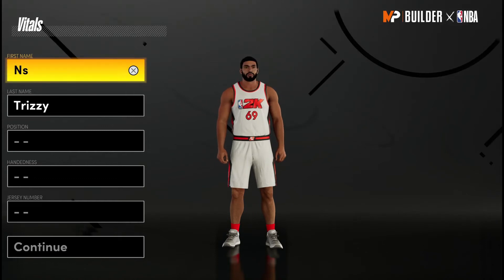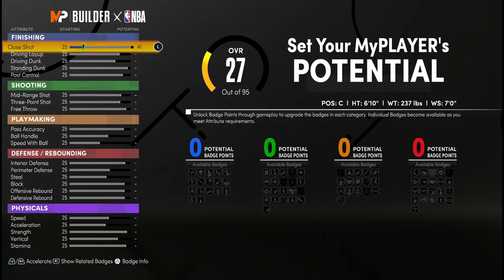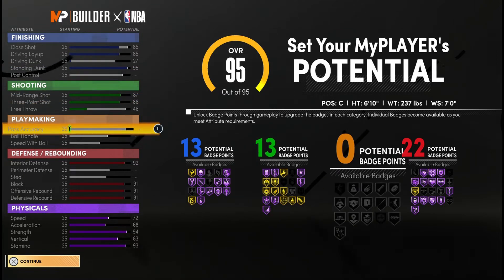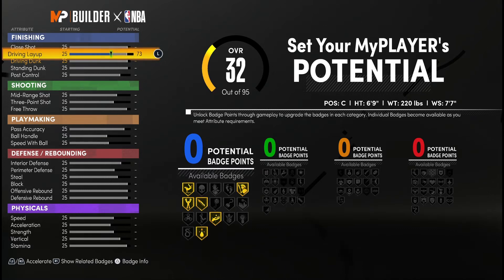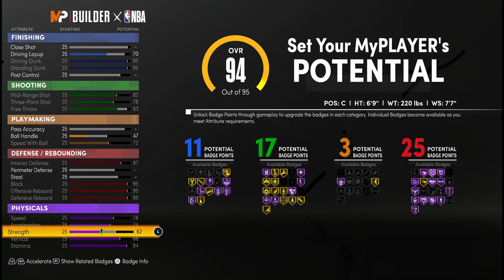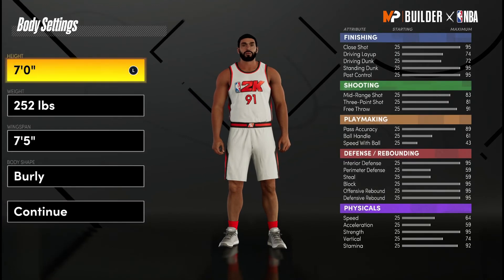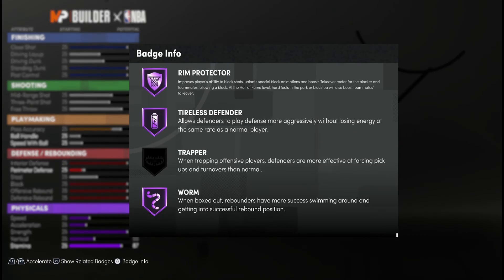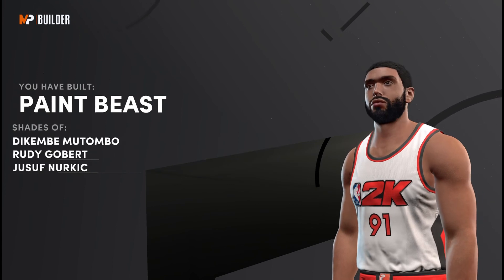*NEW* NBA 2K21 Next Gen TOP 3 CENTER BUILDS | GAMEBREAKING BEST BIG MAN BUILDS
A guide on the Best Center builds on NBA 2k21 Next Gen and how to use them!

Linktr.ee/NsTrizzy